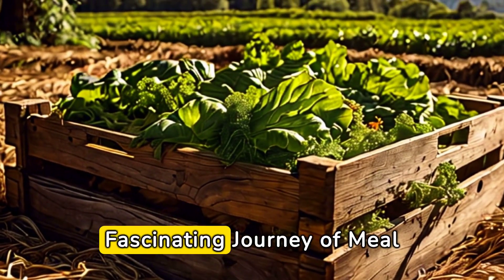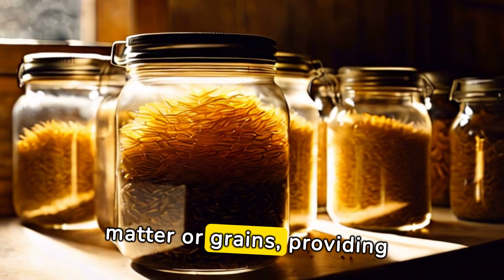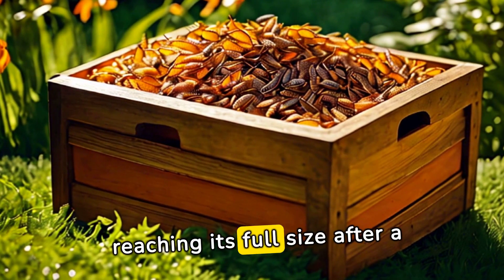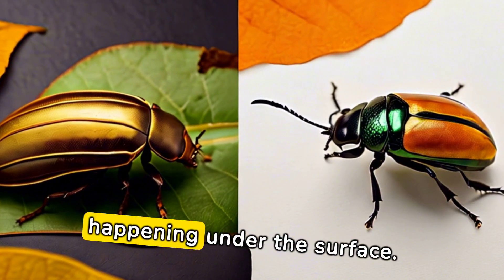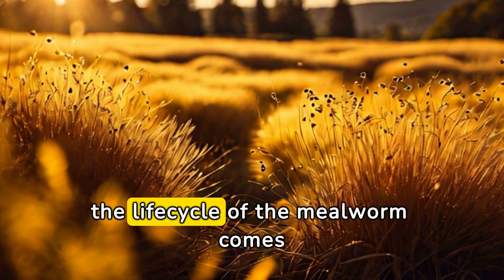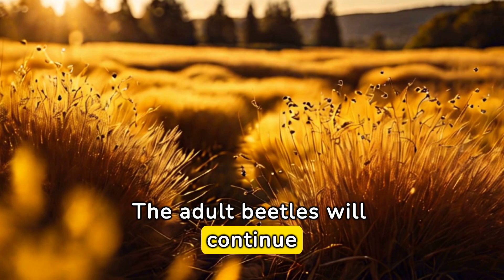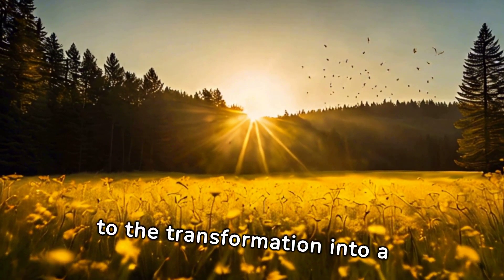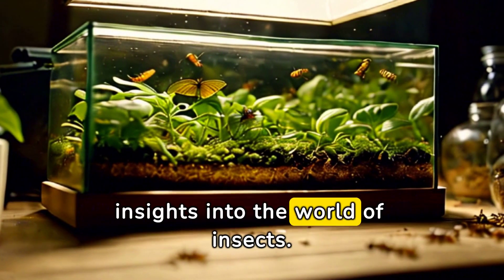Lifecycle of mealworm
"🌱 Exploring the Fascinating Lifecycle of Mealworms! 🐛

Welcome to our educational journey into the captivating world of mealworms! In this video, we dive deep into the intriguing lifecycle of these incredible insects, uncovering the stages of their development from tiny eggs to mature beetles.

🔍 Discover the stages:
1️⃣ Egg Stage: Witness the beginning of the mealworm lifecycle as we explore the tiny eggs and discuss the conditions required for successful hatching.

2️⃣ Larval Stage: Follow the incredible transformation of mealworm larvae, observing their growth, molting process, and unique behaviors during this critical developmental phase.

3️⃣ Pupal Stage: Explore the mysterious pupal stage, where mealworms undergo a remarkable metamorphosis into pupae. Learn about the factors that influence this stage and the signs of pupation.

4️⃣ Beetle Stage: Meet the adult mealworm beetles! Understand their behaviors, reproductive patterns, and the role they play in the continuation of the mealworm lifecycle.

🔬 Educational Insights:
Gain valuable insights into the ecological significance of mealworms, their role in waste reduction, and how they can be utilized in various educational and scientific settings.

🌏 Join the Conversation:
Share your experiences with mealworms in the comments! Whether you're a seasoned insect enthusiast or just starting your journey, let's discuss the wonders of these resilient creatures.

Feel free to customize this description based on the specific content and tone of your video!